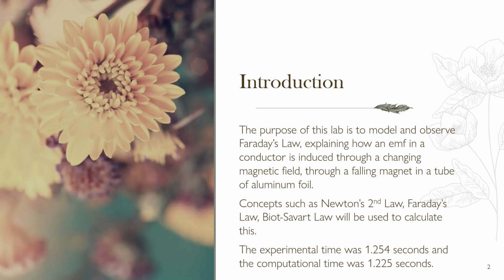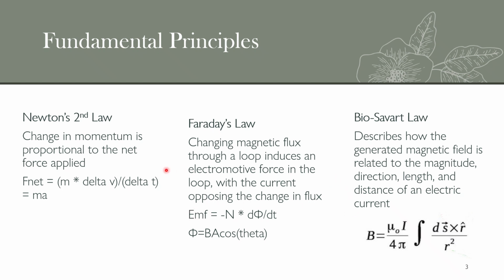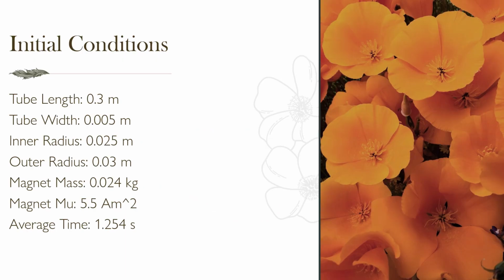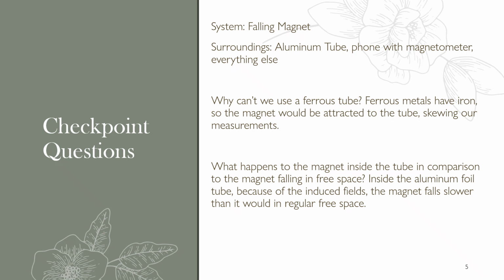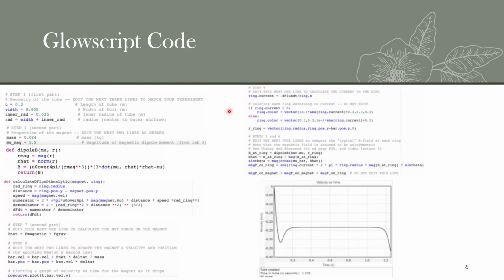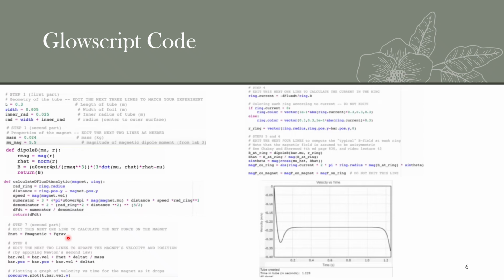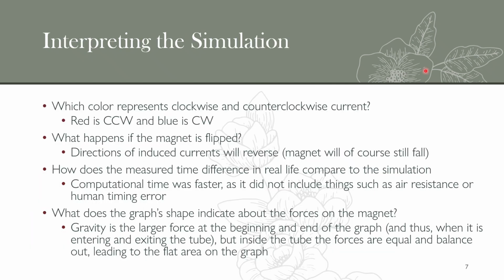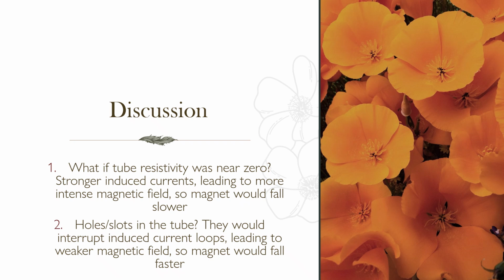Physics 2212 Lab 4: Magnetic Braking with Faraday